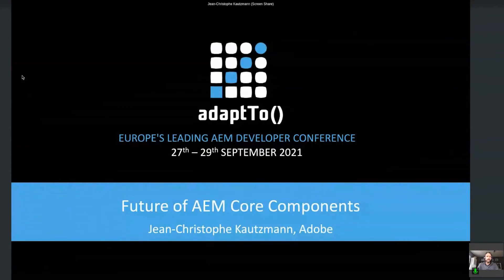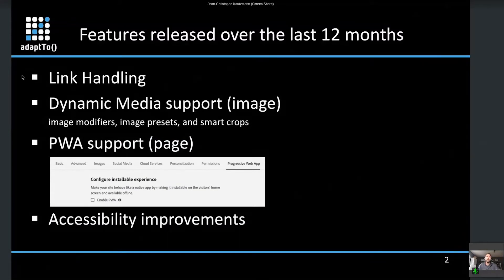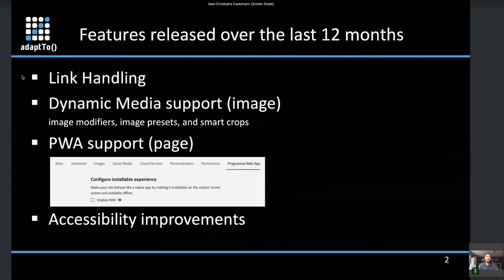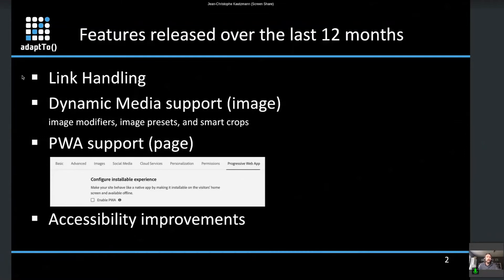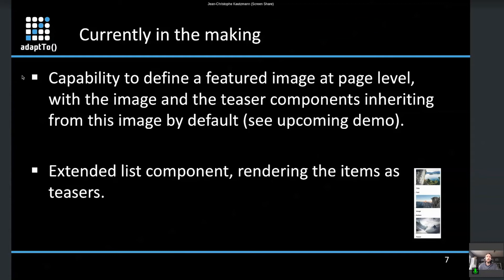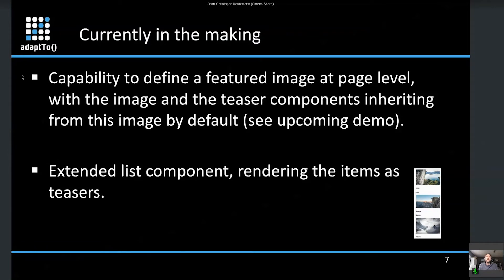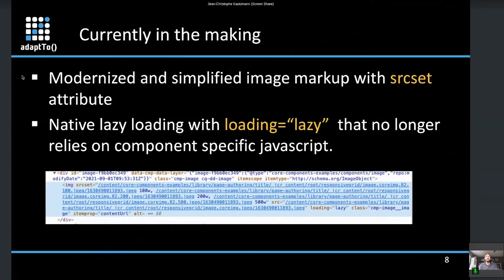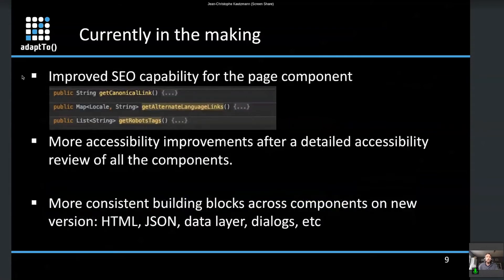Future of AEM Core Components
- Jean-Christophe Kautzmann, Adobe

Core Components are the building bricks for a lot of AEM projects. We will be presenting what changed over the past year and what’s coming up for the next one, especially as Adobe is putting more and more emphasis on the Cloud Service offerings, headless content delivery, SPA and PWA support.